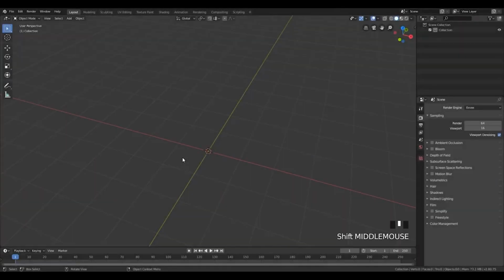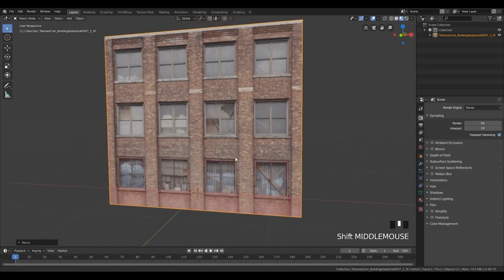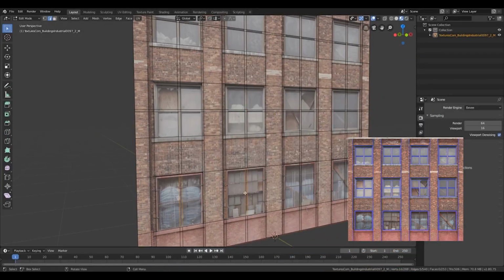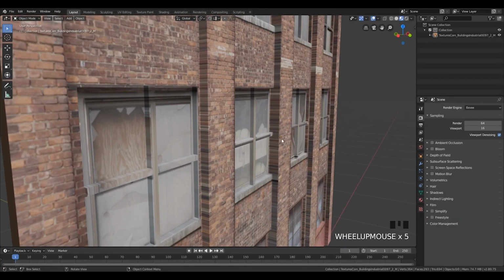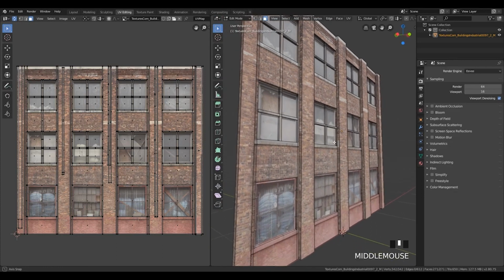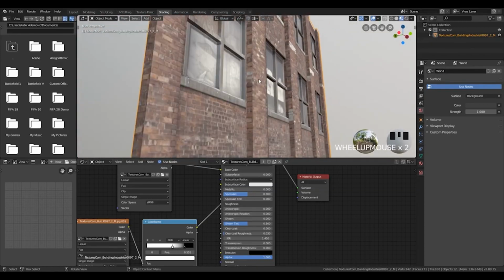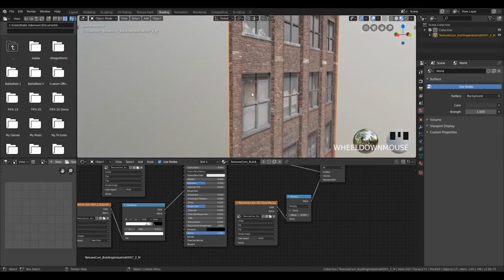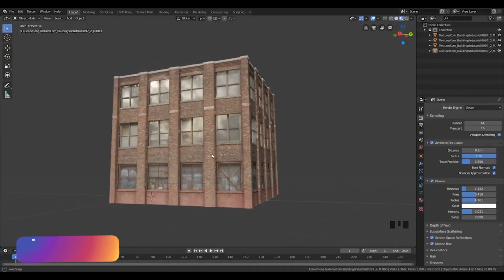Can You Model a Building from Images? Blender 2.8 Tutorial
Inspired by: Ian Hubert

Is it possible to model a building just from images? Well, watch this video to find out how to do so.

🔽 Follow Us 🔽